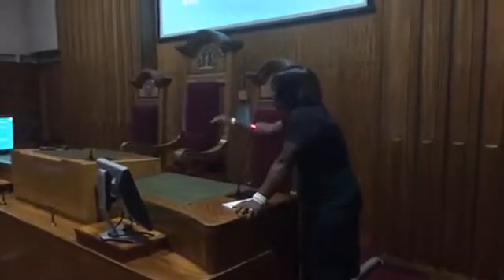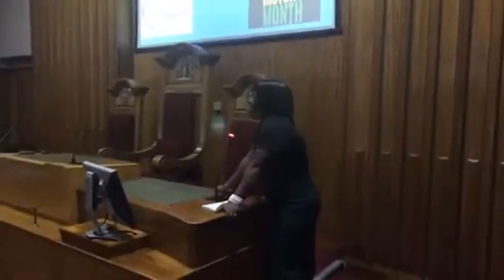LANDLORD AND TENANT WORKSHOP PART 2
LANDLORD AND TENANT WORKSHOP
Have you met Stephanie Okafo Author of "Why Landlords and Tenants Fall out of Love" ,Founder and Owner of John Samuel Estate with over 12 years Experience in the property Industry